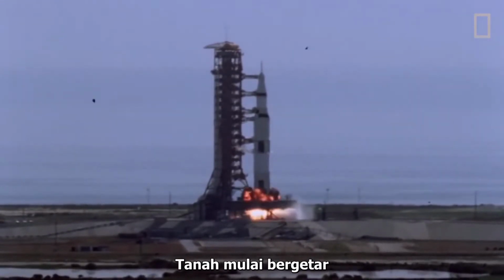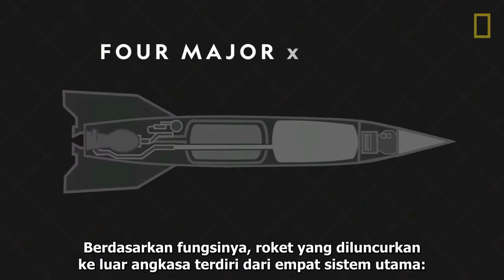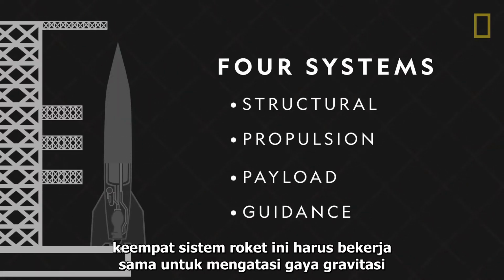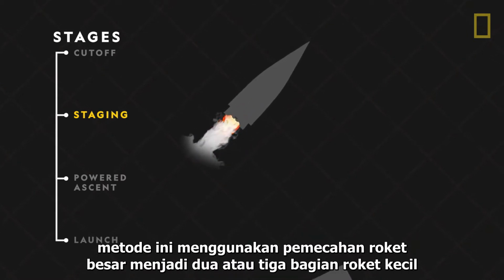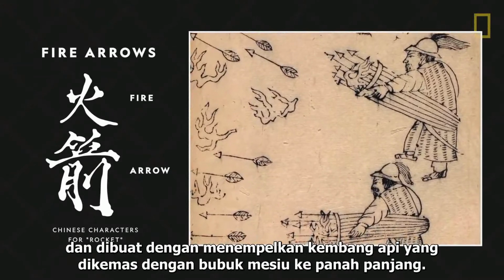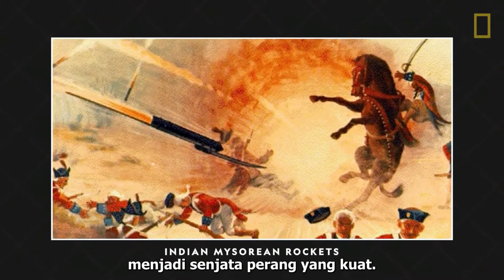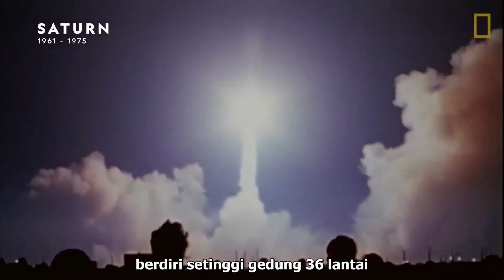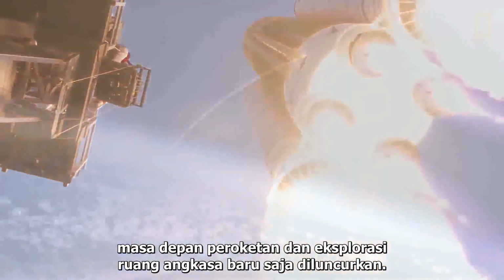Begini Roket Dibuat | National Geographic Sub Indo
Membedah lebih dalam tentang roket, dari isi, sejarah, dan manfaatnya.